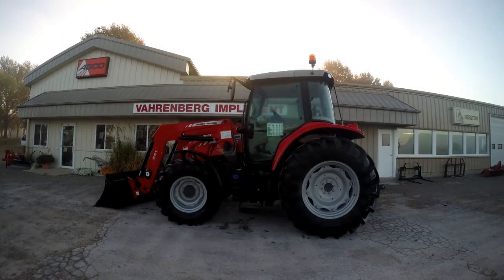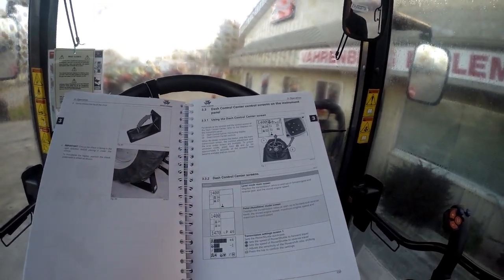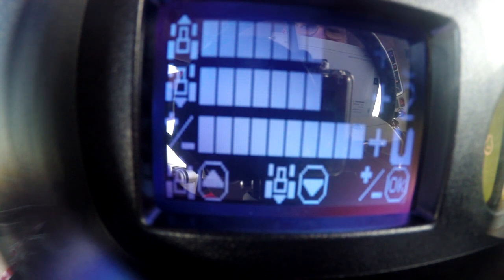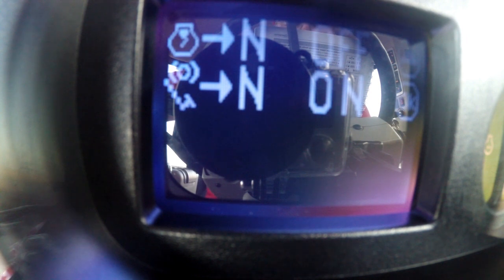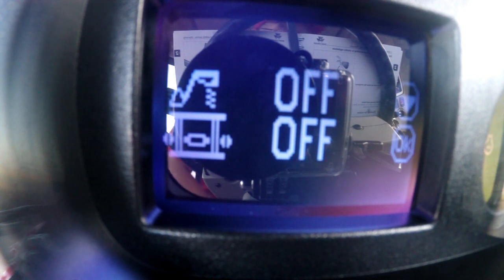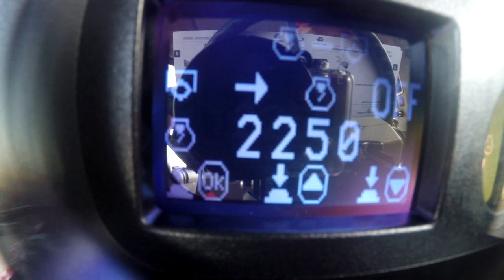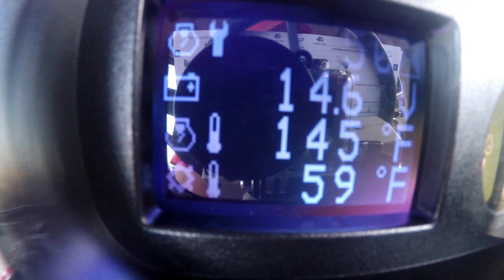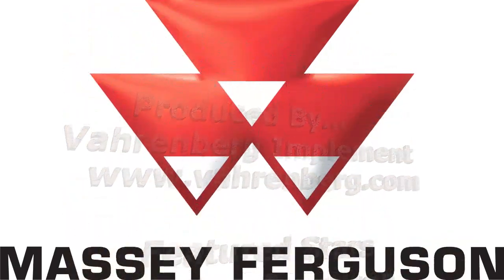Massey Ferguson Dyna4 Dash Control Center Setup Guide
How to set up and utilize the functions and features of the DCC (Dash Control Center) on Dyna4 Transmission  available in the 5600 & 6600 Series Tractors.